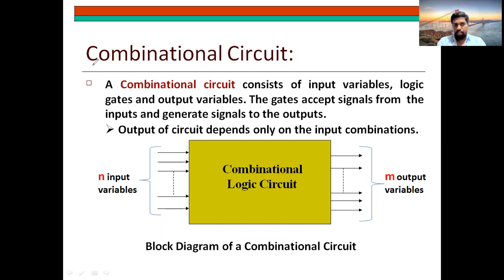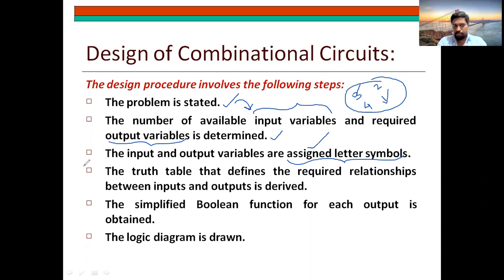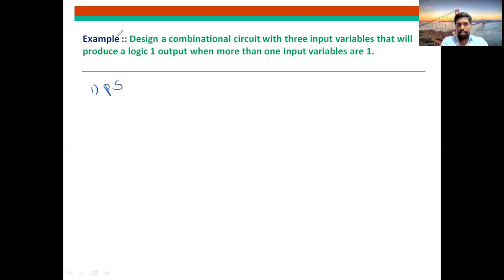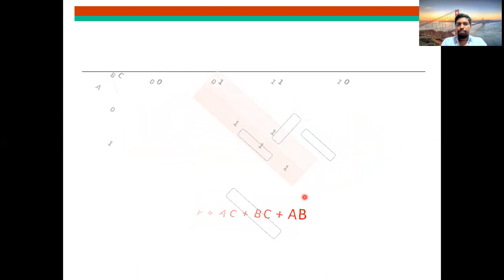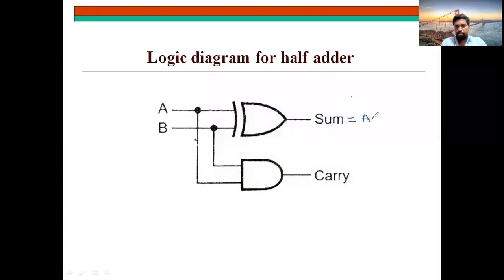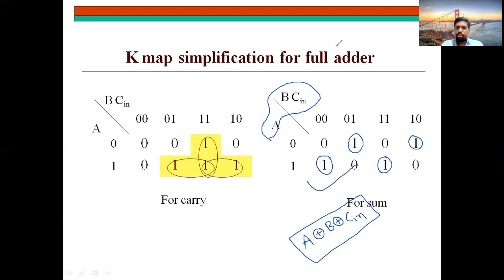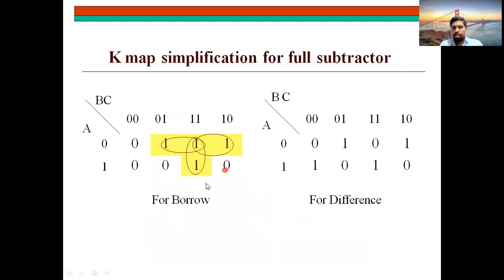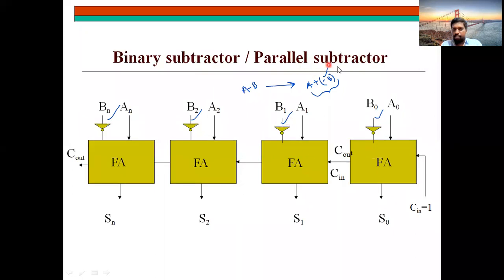Design of Combinational circuits II STLD & DE II